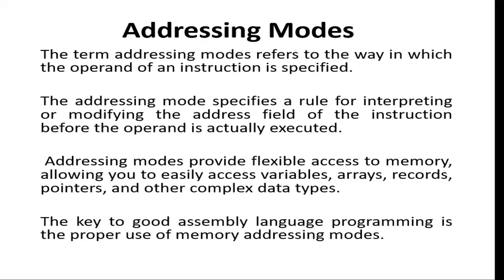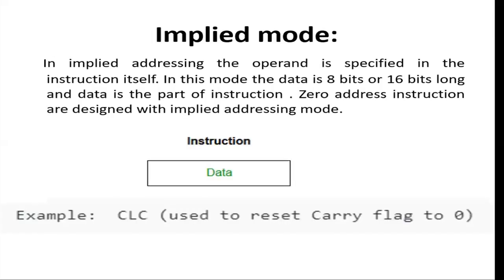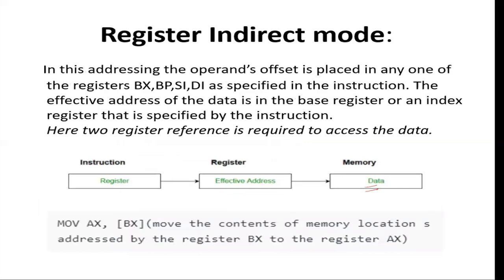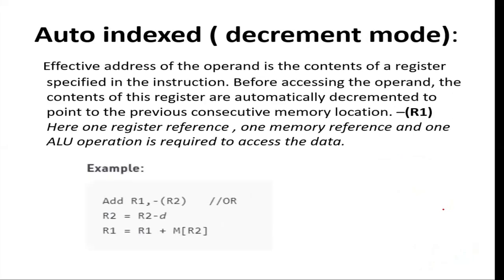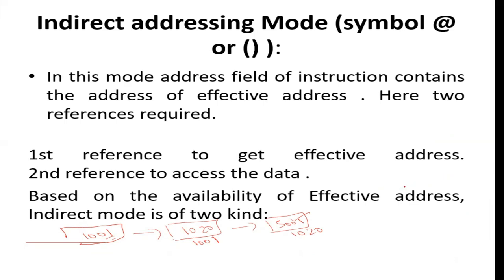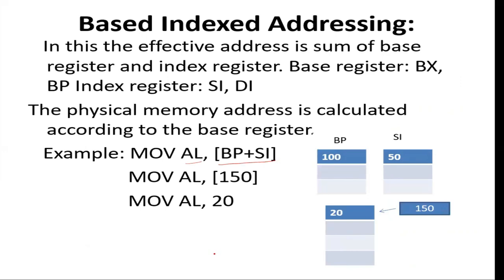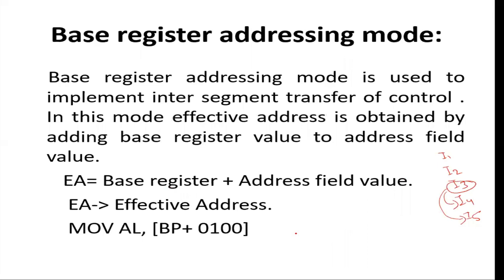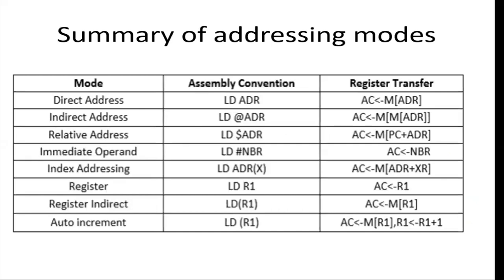Addressing Modes | Types of Addressing Modes | COA GATE | GATE CSE Preparation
In this video, we have discusses various types of addressing modes in computer architecture.
Types of addressing modes are:
1. Implied mode
2. Immediate mode
3. register mode
4. register indirect addressing mode
5. Auto increment and decrement addressing mode
6. Direct addressing mode
7. Indirect addressing mode
8. relative addressing mode
9. indexed addressing mode

I have created this free-of-cost YouTube channel for computer science and information technology students. Through this channel, I have tried to explain some important topics in a simple way.